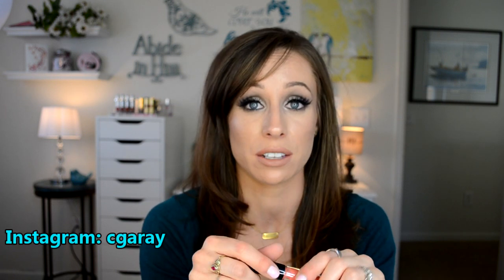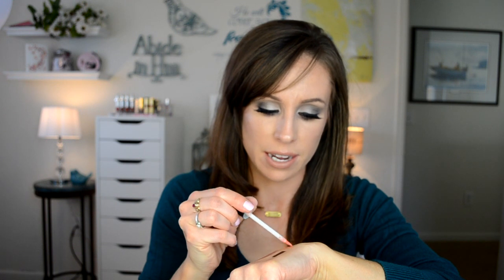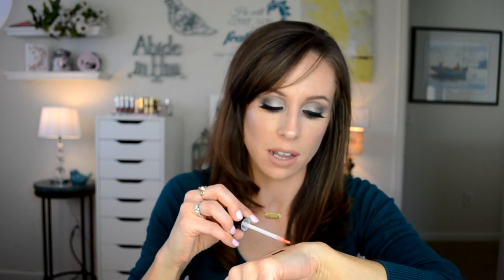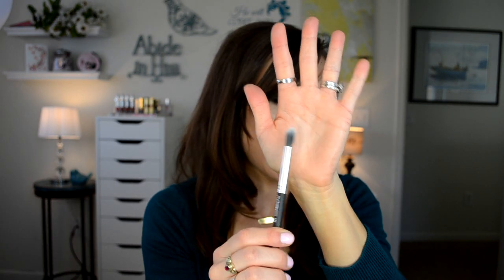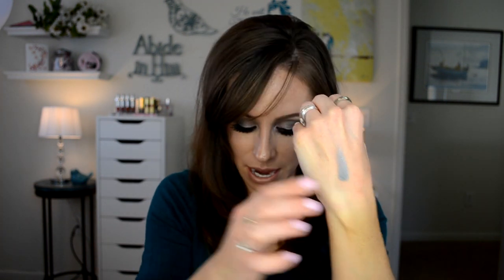M*A*C Haul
So apparently if I go into a MAC store, I can't buy "just a few things." Someday I will learn! I found some new things that I haven't seen before so watch to find out! Thumbs up for a MAC haul!! xoxo

 [Brule, Ricepaper, Soba, Gleam, Knight Divine, Deep Truth, Moon's Reflection, Bronze, Tempting, Kid]

[Shopping Discounts & Links to my FAV Shops]
{Vitacost: Healthy Living} Click here to receive $10 off your first order

[Today's Look]